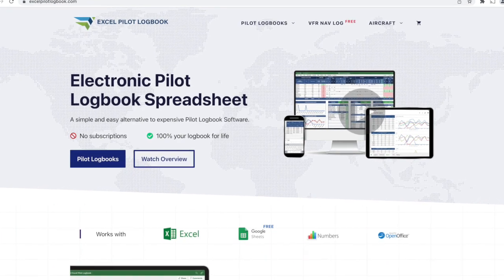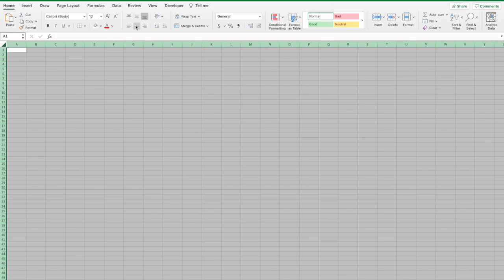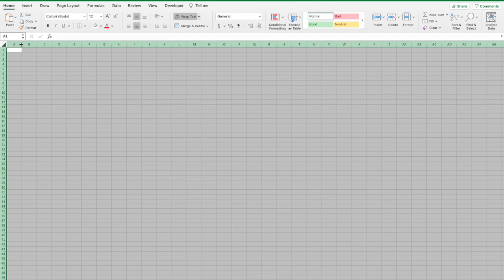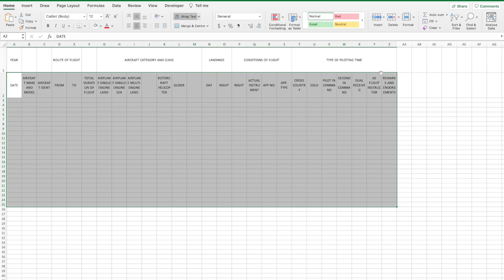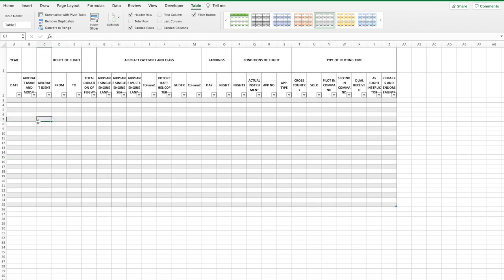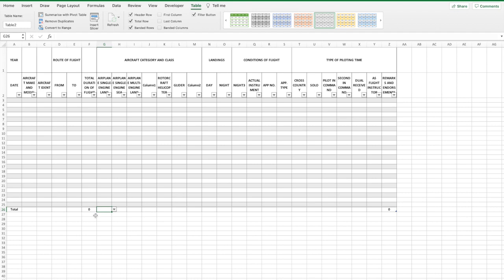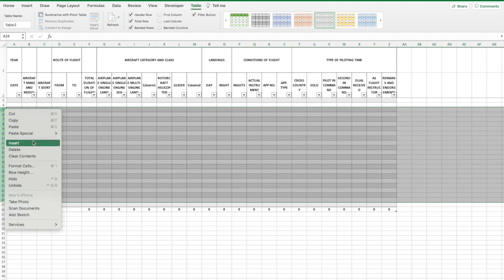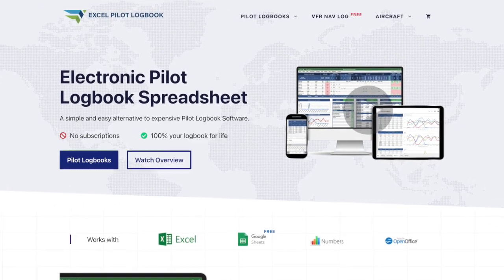How to make a Pilot Logbook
Here's how to make a basic Pilot Logbook using Microsoft Excel.

01:41 Insert Table
02:45 Calculate Logbook Totals
03:33 Freeze Logbook Headings
03:54 Add new Logbook Entries
04:11 Add more Professional features